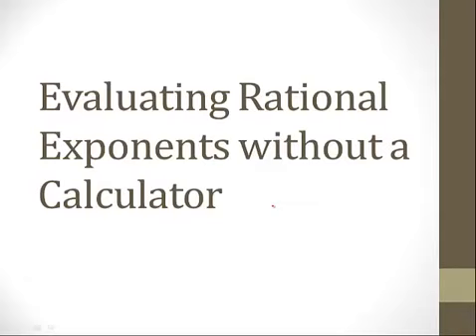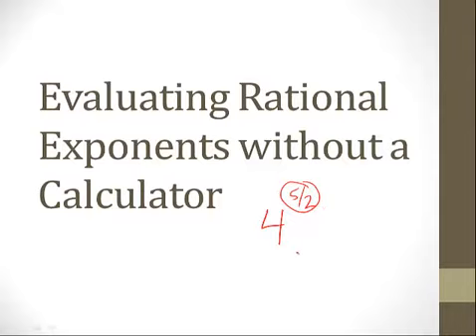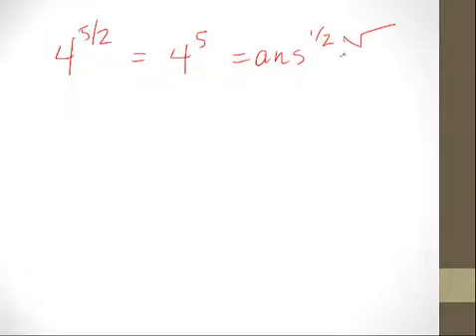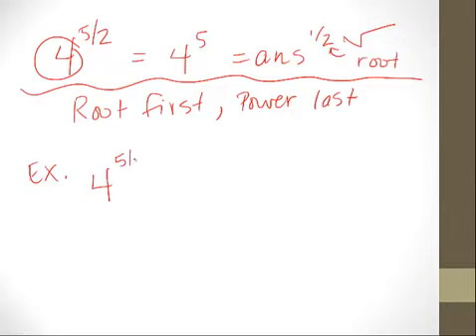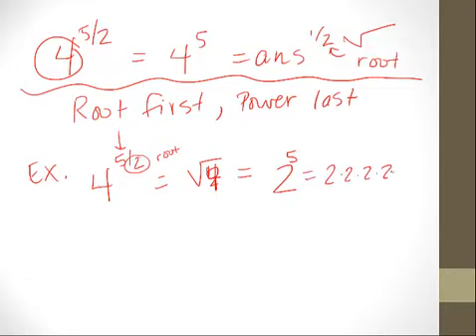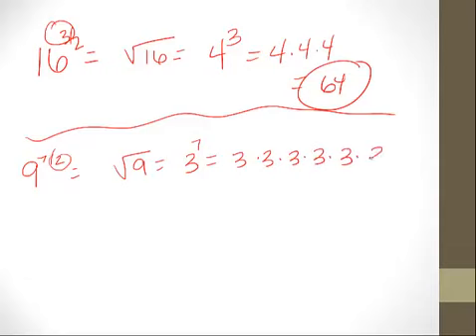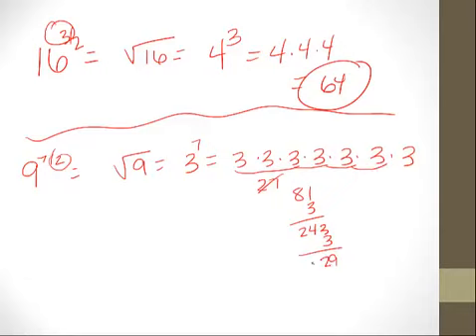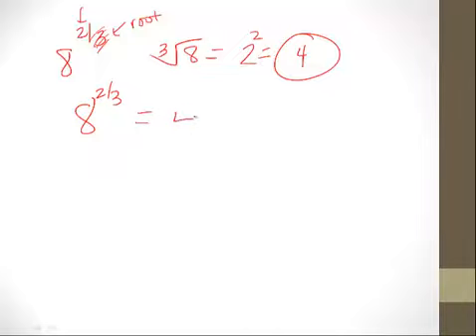M4 -Simplifying Rational Expressions wo Calculator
(Alg review)